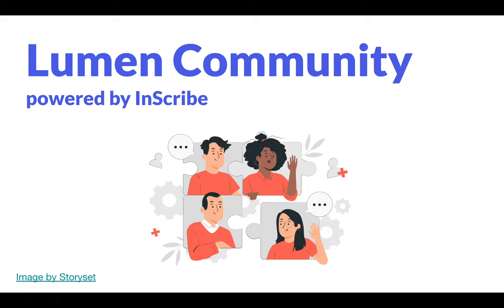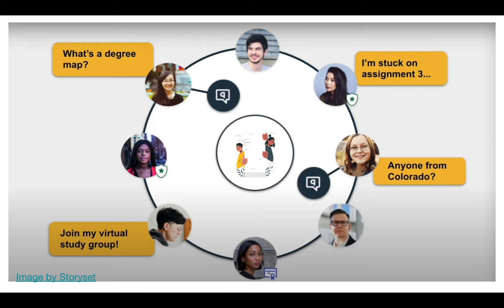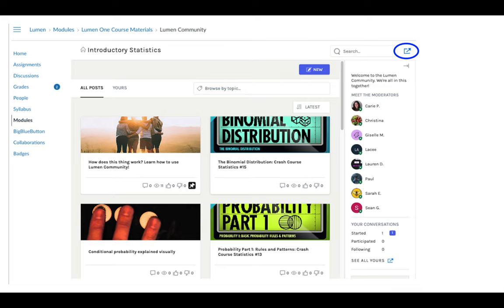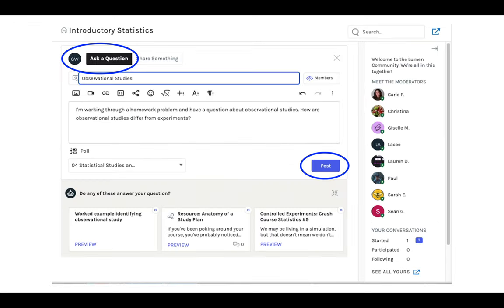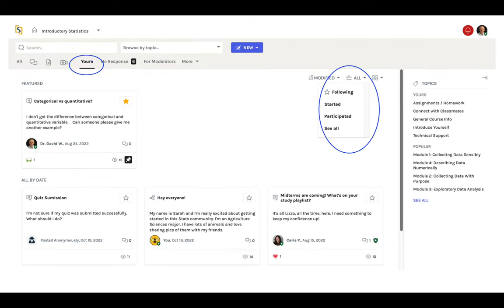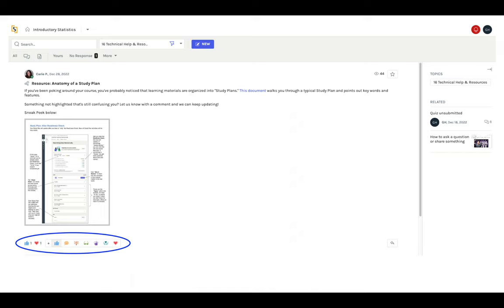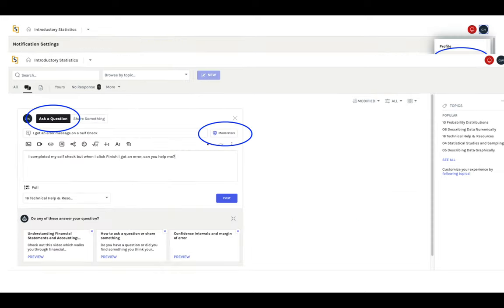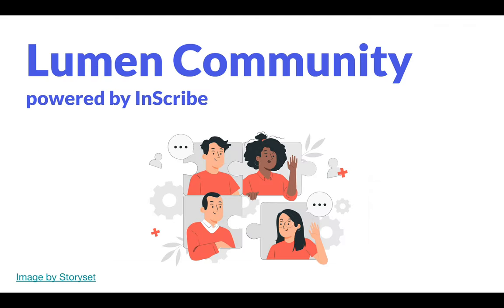Welcome to the Lumen Community!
Learn about the Lumen Community, where you can get and give help with course concepts or the Lumen One platform.